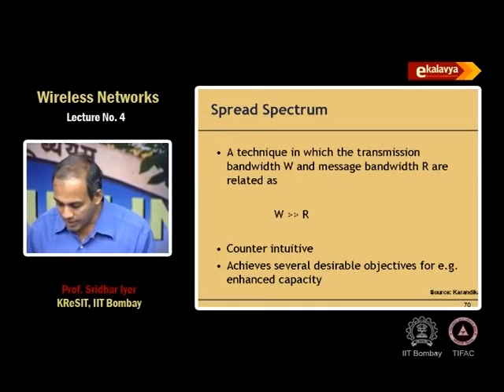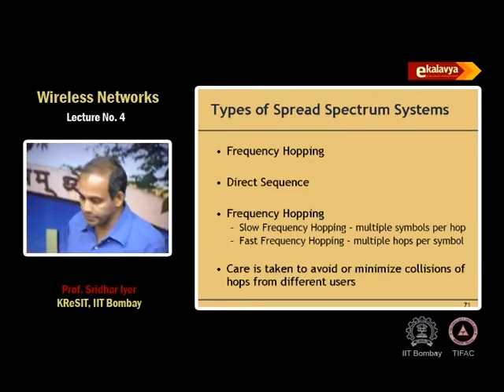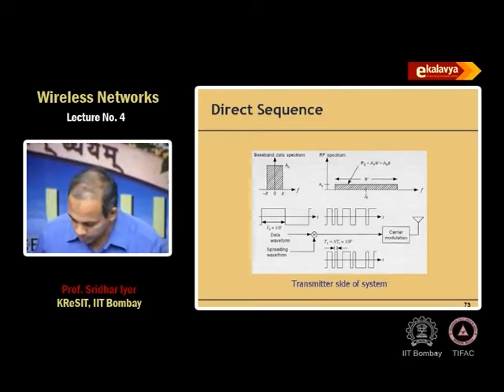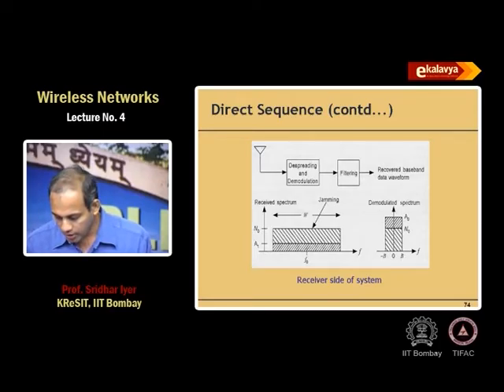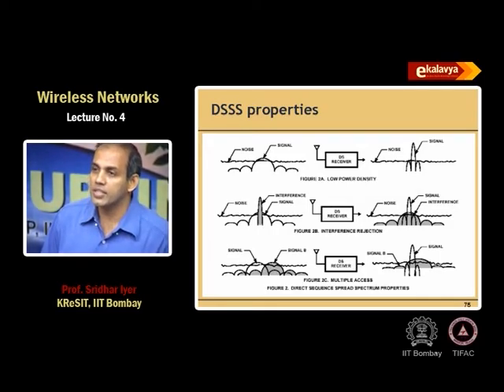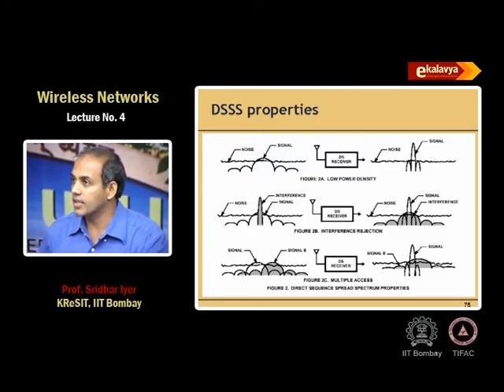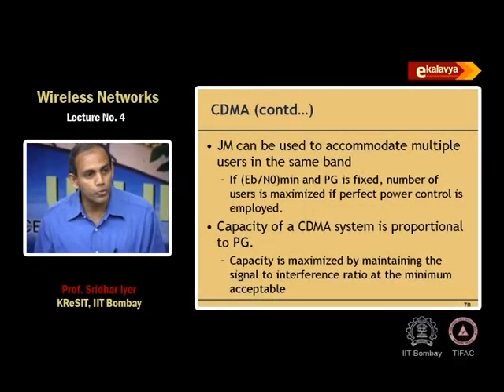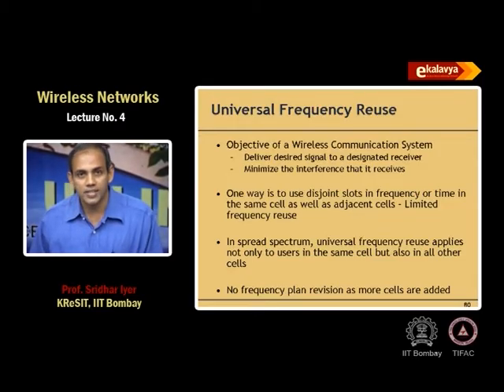WN L4 CDMA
This is 4th session of Wireless Networks workshop arranged for teachers. It was delivered by Prof. Sridhar Iyer from IIT Bombay.

In this session he talked about Spread spetrum ,types of spread spectrum systems and explained code division multiple access (CDMA) function in mobile networking.

The syntax used in the video title is as follow :
WN – Wireless Network